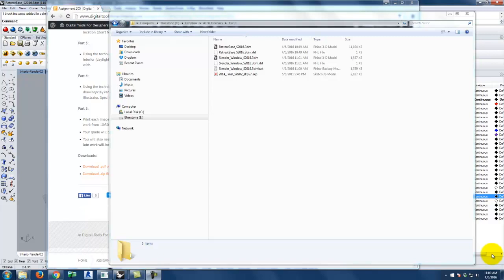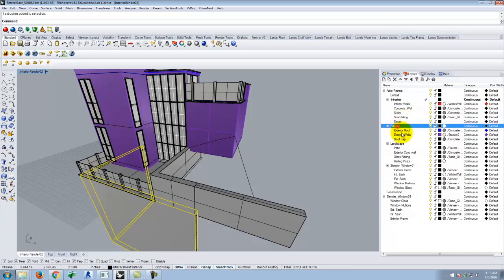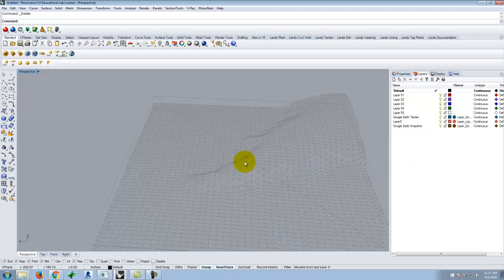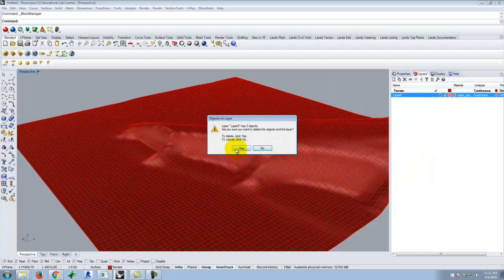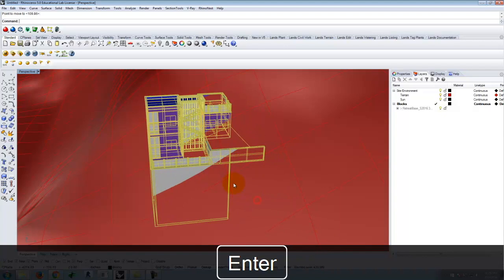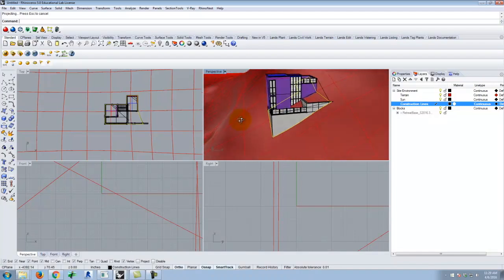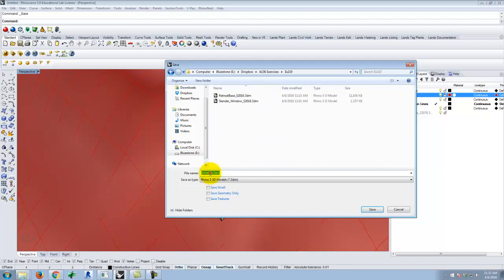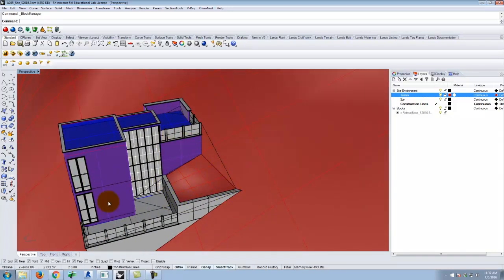Lecture 219 - Building Site Integration (Spring 2016)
An overview of setting up a system of block references to build up a file.  Includes how to place a block reference of a building into or onto a site.